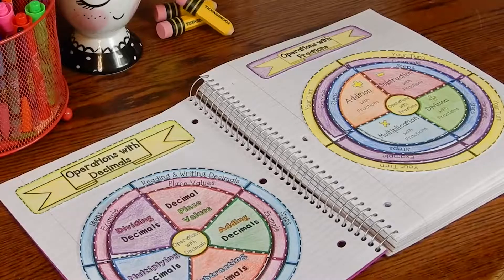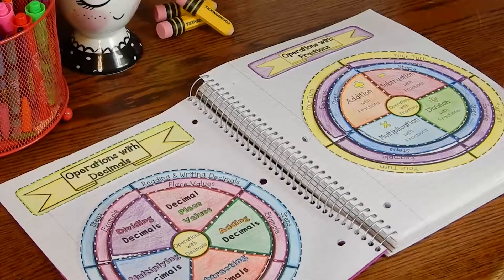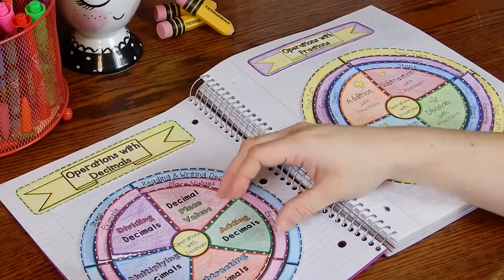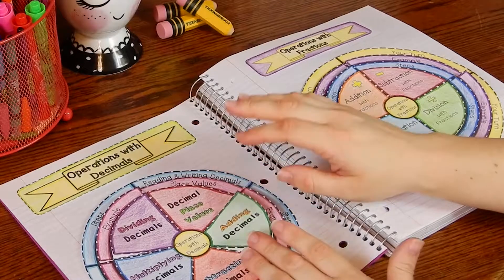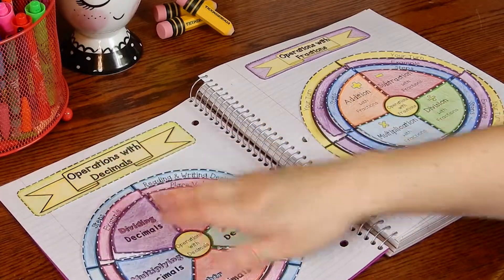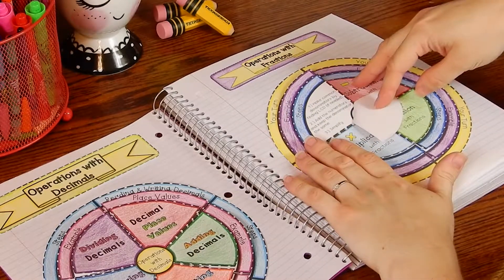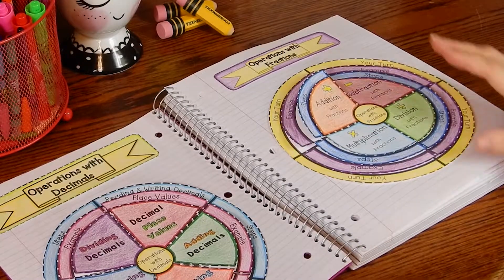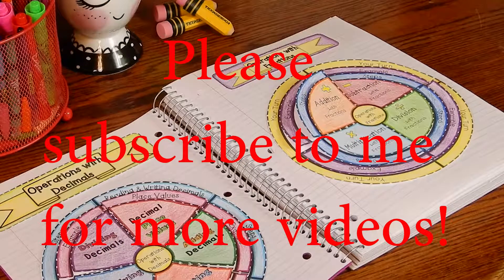Math in Demand OPERATIONS WITH RATIONALS WHEEL FOLDABLES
This is a video on operations of rationals wheel foldables.  This includes two foldables on (1) adding, subtracting, multiplying, and dividing decimals, and (2) adding, subtracting, multiplying, and dividing fractions.

You can purchase my wheel foldables by going to my

Thanks for visiting my YouTube channel.  You will find math videos, math resources, and so much more on my Youtube channel.